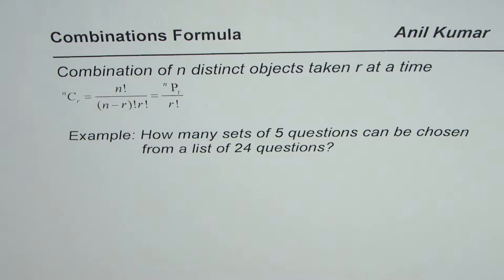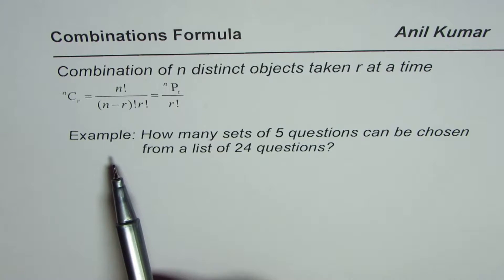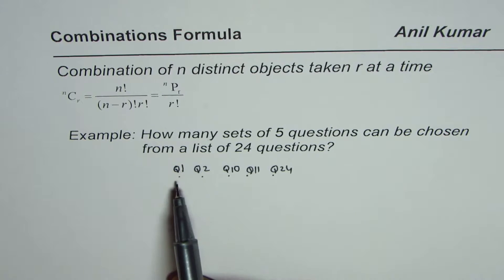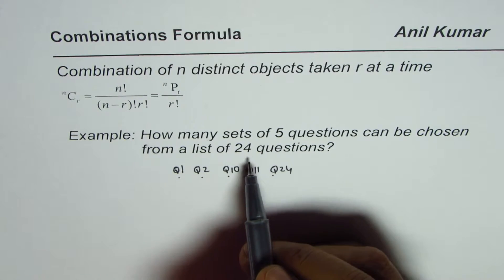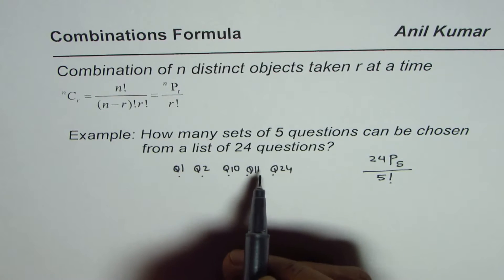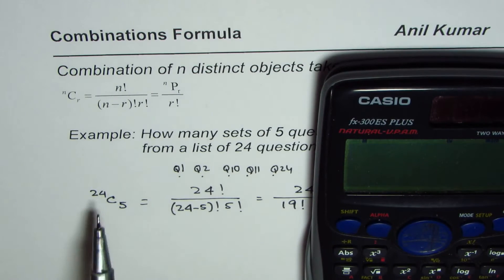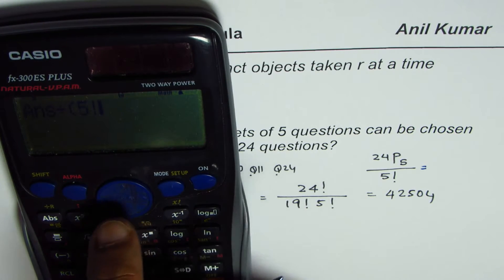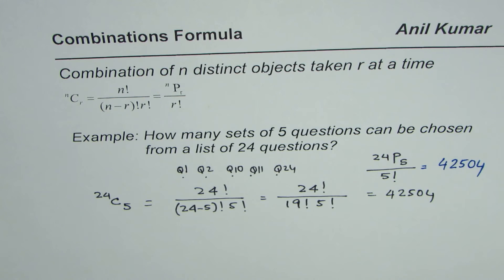Combination of distict objects taken r at a time